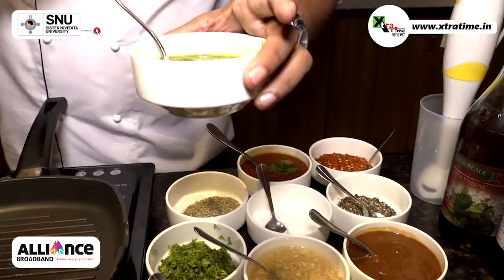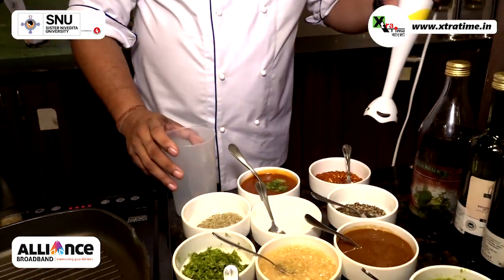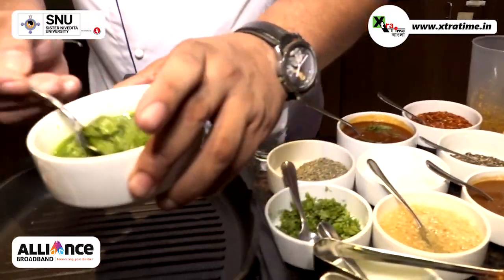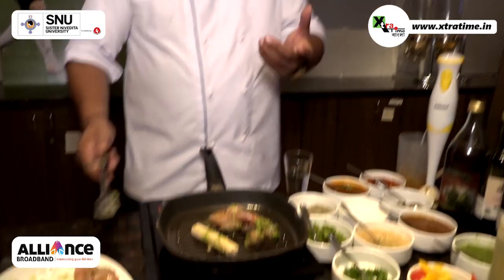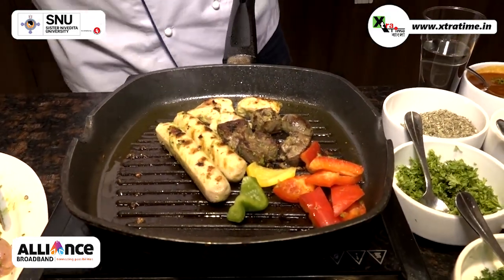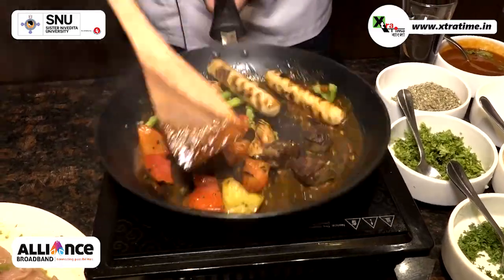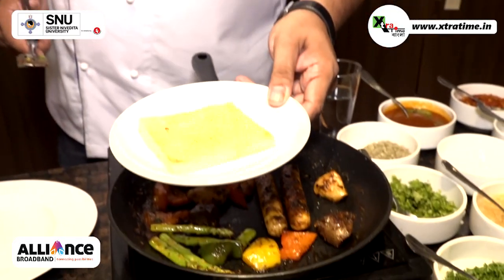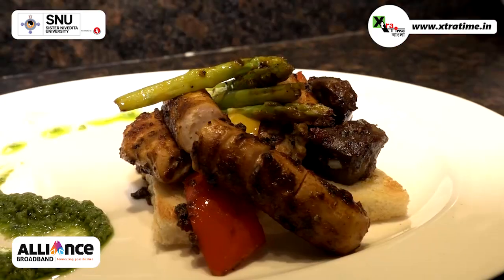চেখে দেখবেন নাকি Messi- Maradona-র দেশের জিভে জল আনা সব রেসিপি?